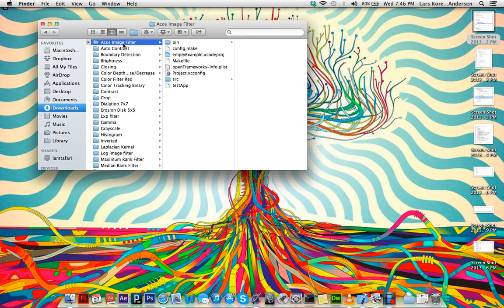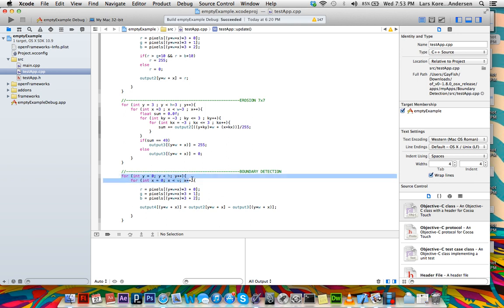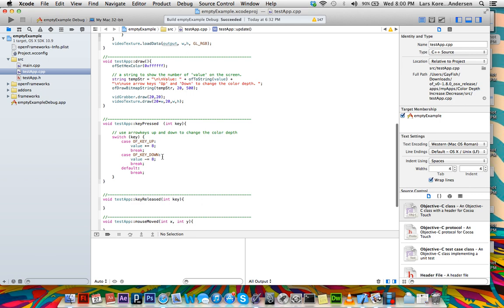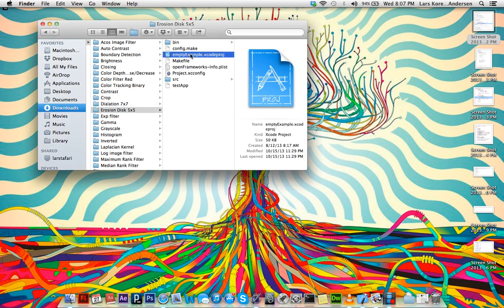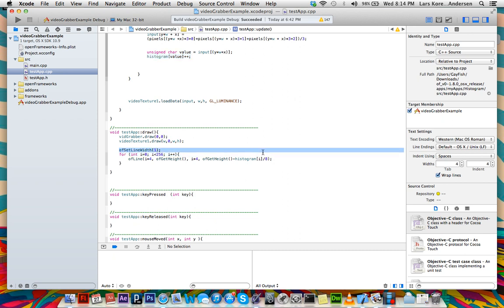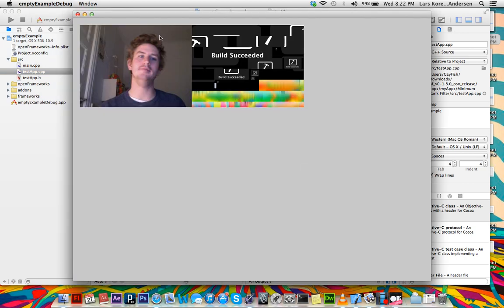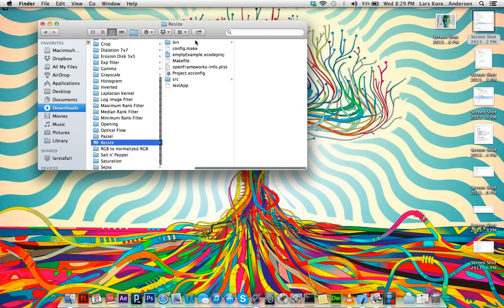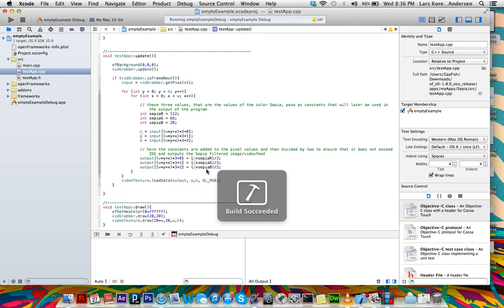30 filters walk through